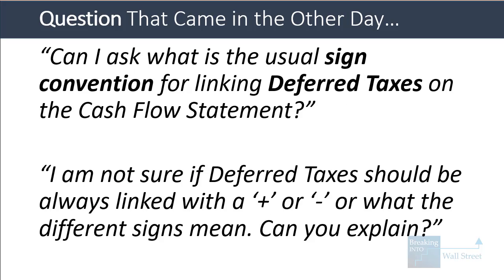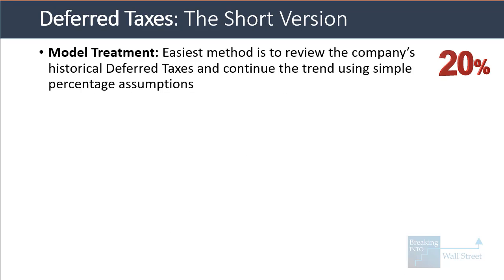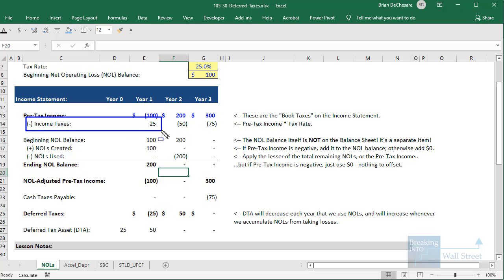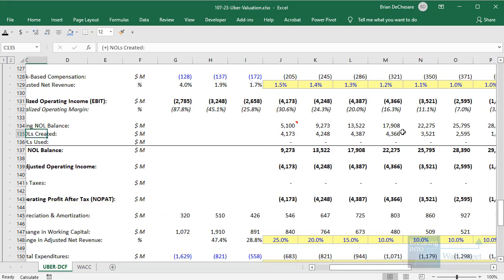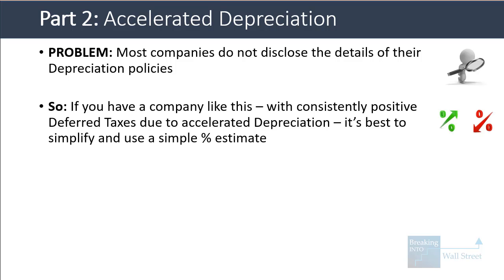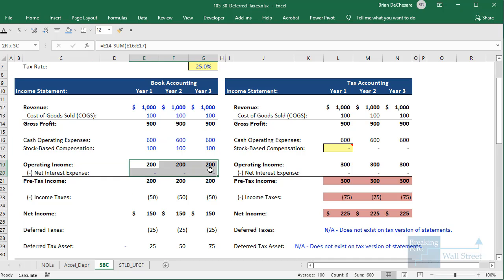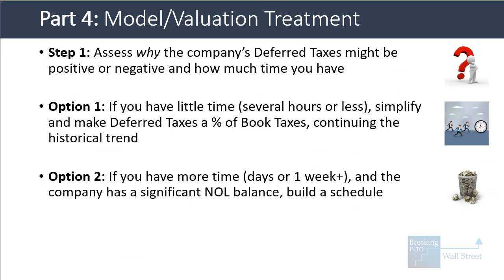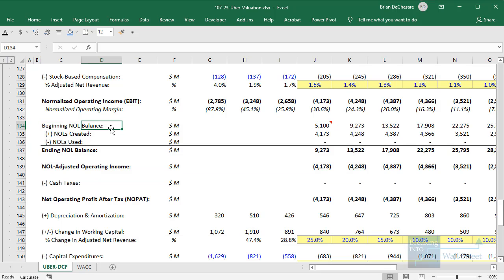Deferred Taxes in Models and Valuations: Interpretation and Projections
In this tutorial, you’ll learn what Deferred Taxes on the financial statements mean and how to project them in 3-statement models and valuations for different types of companies.

Table of Contents:

0:00 Introduction

0:33 The Short Version

5:30 Part 1: Net Operating Losses (NOLs) and Deferred Taxes

9:57 Part 2: Accelerated Depreciation and Deferred Taxes

13:39 Part 3: Stock-Based Compensation and Deferred Taxes

17:51 Part 4: Model and Valuation Treatment

20:04 Recap and Summary

Lesson Notes:

Deferred Taxes usually arise because of items such as Net Operating Losses, accelerated Depreciation, Stock-Based Compensation, and Asset Impairments and Write-Downs.

Just as “Revenue” on a company’s Income Statement does not necessarily correspond to the cash received from customers since it is based on product/service delivery, “Income Taxes” on the Income Statement do not represent exactly what the company pays in Cash Taxes to the government in the period.

The “Deferred Taxes” line on the Cash Flow Statement bridges the gap between Book Taxes (“Taxes” on the Income Statement) and the Cash Taxes the company actually pays.

If Deferred Taxes are positive, the company pays LESS in cash to the government than its Income Statement suggests, and if Deferred Taxes are negative, the company pays MORE in cash to the government than its Income Statement suggests.

In models, the easiest projection method is to make Deferred Taxes a simple percentage of Book Taxes and continue whatever the historical trend was, such as Deferred Taxes being consistently positive, negative, or 0 (and if they’re random, just set them to a low percentage going forward).

However, if the company has a huge Net Operating Loss (NOL) balance, and you have the time, you may want to create a separate NOL schedule to track changes in this balance over time.

Net Operating Losses

When a company has negative Pre-Tax Income, it should still record Income Taxes based on Tax Rate * Pre-Tax Income, so Income Taxes will appear as a positive on the Income Statement.

But in reality, the company doesn’t get a “tax refund” – it simply pays nothing in Cash Taxes in the current period and accumulates losses it can use to reduce its tax burden in the future.

So, Deferred Taxes are usually negative when there’s a Pre-Tax Loss, so that the Cash Taxes are $0, and when the company starts earning Pre-Tax Income and uses its NOLs to reduce its Pre-Tax Income, Deferred Taxes turn positive to represent this tax savings and the fact that Cash Taxes are now less than Book Taxes.

If the NOL balance is small, you can simplify and assume slightly positive Deferred Taxes; if it’s larger, you may want to build a schedule (see the Uber, Snap, and Atlassian examples).

Accelerated Depreciation

With accelerated Depreciation, companies record higher Depreciation on assets in earlier years for tax purposes, under the argument that many assets are more useful in these early years.

For example, if it records $10 of straight-line Depreciation over 10 years for a $100 asset, it might record $25, $20, $15, $10, and $5 in each year after that for tax purposes.

In this scenario, the company’s “Tax” Operating Income and Pre-Tax Income are both lower in early years, so its Cash Taxes will be lower than its Book Taxes in early years.

As a result, Deferred Taxes are positive in the early years.

This reverses over time for a single asset, but in practice, most companies that use accelerated Depreciation tend to keep spending on new assets (CapEx), so Tax Depreciation will continue to exceed Book Depreciation going into the future.

As a result, these companies tend to record positive Deferred Taxes each year on the Cash Flow Statement.

Stock-Based Compensation, Impairments, and Write-Downs

With these items – paying employees in stock, options, or RSUs rather than cash and writing down the values of assets – the issue is that the expense is not initially deductible for Cash-Tax purposes.

It becomes deductible only when “Step 2” happens, such as the employees finally exercising their options or the company selling the written-down assets at a loss.

So, when the SBC or write-down is first recorded, the company’s Book Taxes fall but its Cash Taxes stay the same due to the lack of deductibility.

As a result, its Deferred Taxes are negative because Cash Taxes exceed Book Taxes.

If/when “Step 2” finally takes place, the company can deduct these items for tax purposes and record a positive Deferred Tax line to reflect it.

But since this timing is difficult to predict, in practice, most models for companies with high SBC tend to assume that there’s no tax benefit from it in the projected period, so Deferred Taxes are negative.